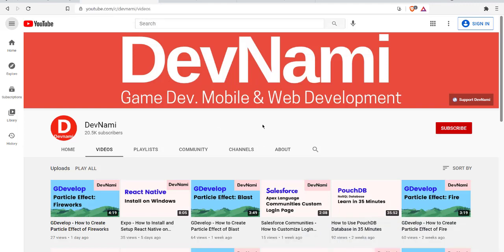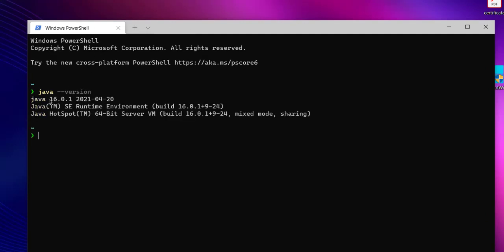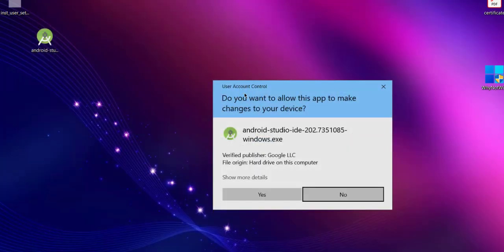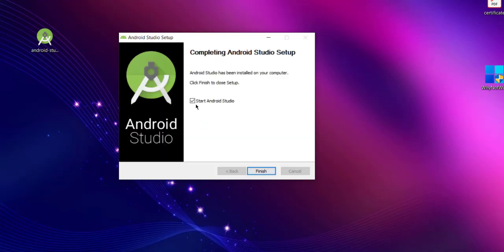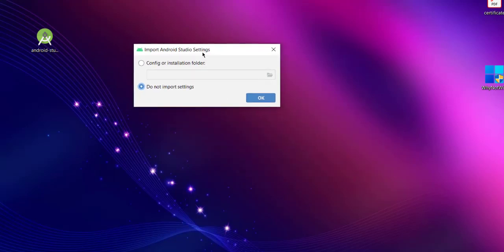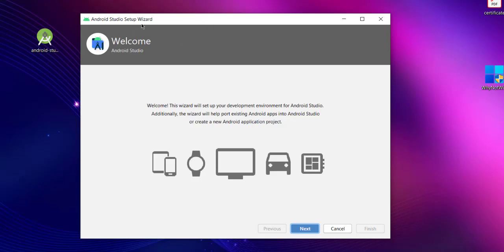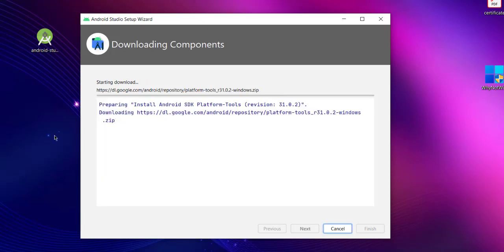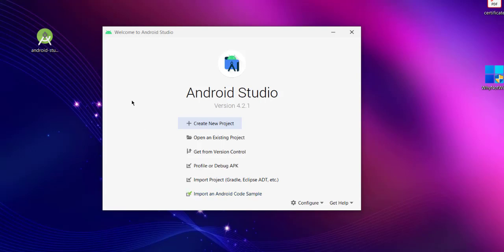Android Studio - How to install Android Studio on Windows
Learn How to install Android Studio on Windows.